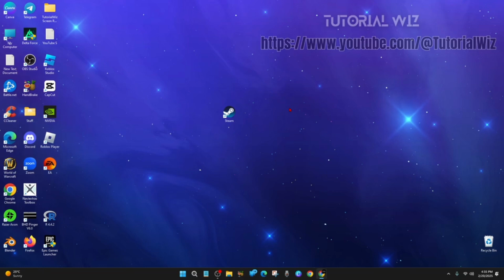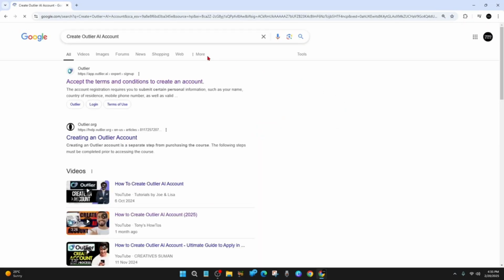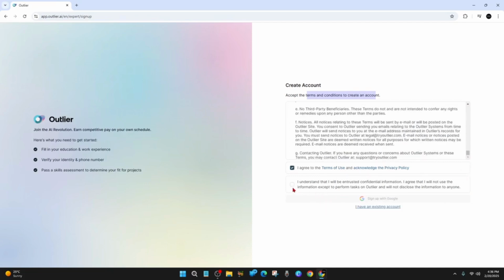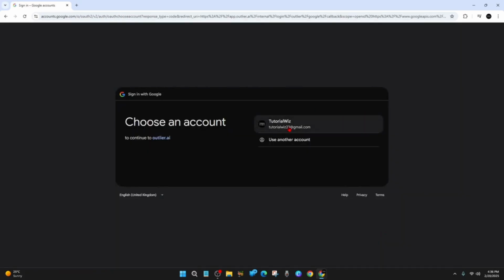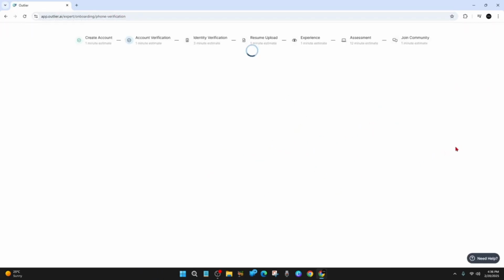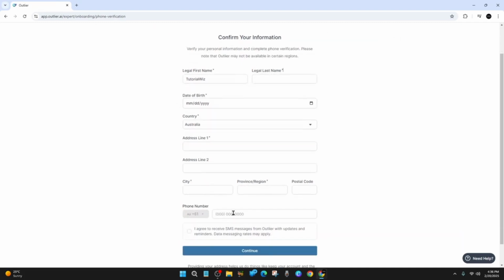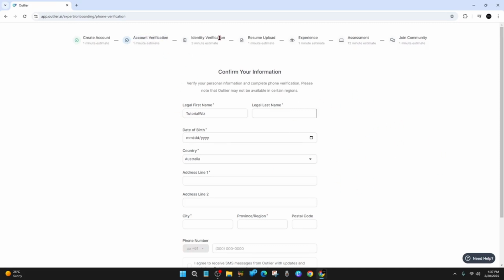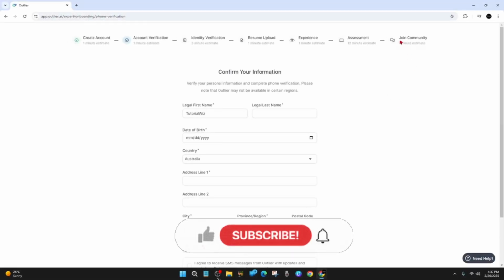How To Create Outlier AI Account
Ready to harness the power of AI for your business? In this video, I’ll walk you through the simple steps to create your Outlier AI account, so you can start analyzing data, uncovering insights, and making smarter decisions. Perfect for beginners and professionals alike—get started with Outlier AI today!